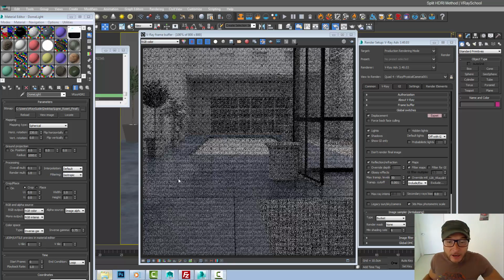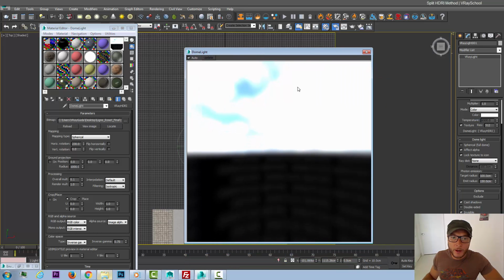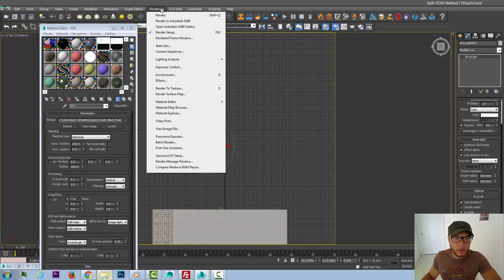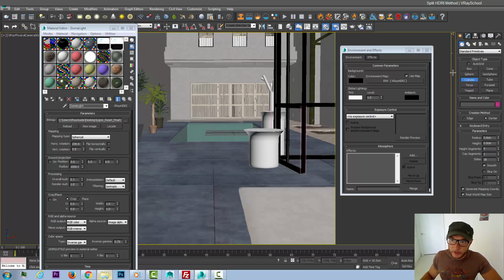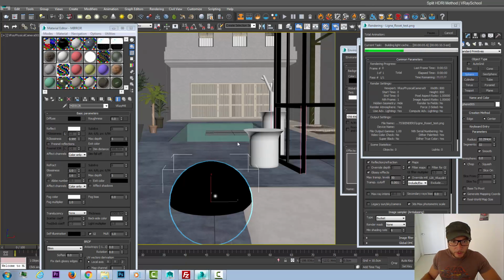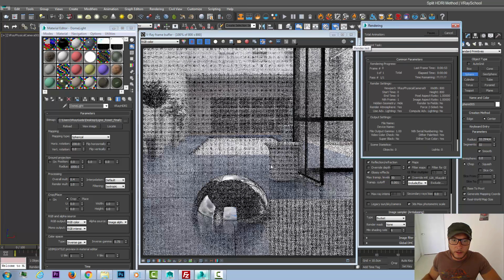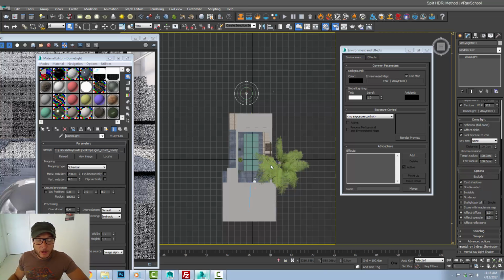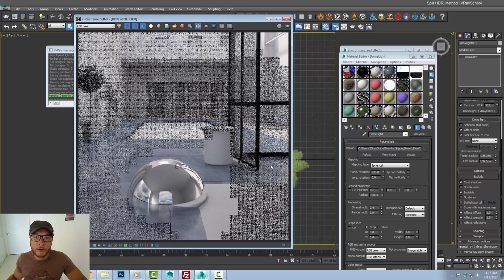VRay 3DsMax Split HDRI Lighting & Rendering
Thanks again for following!